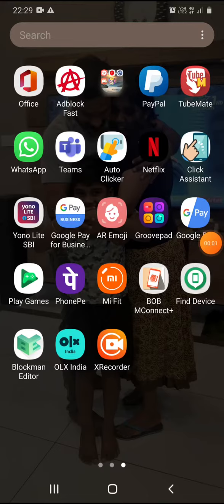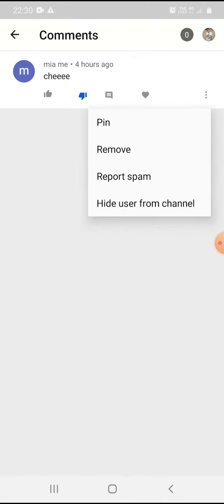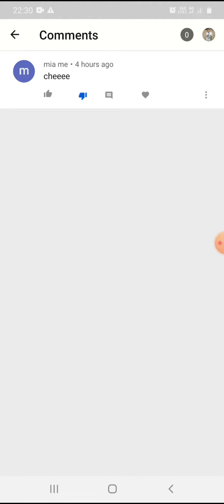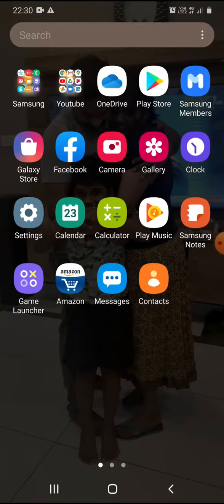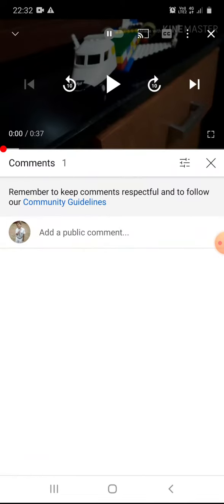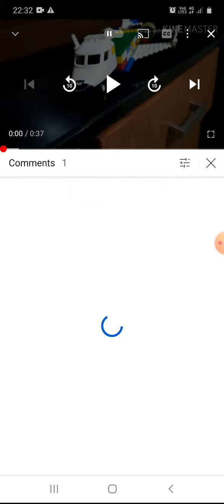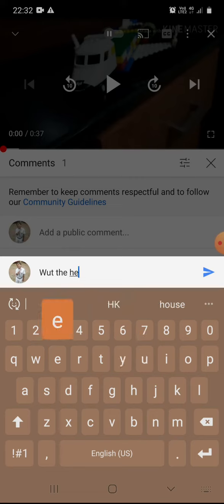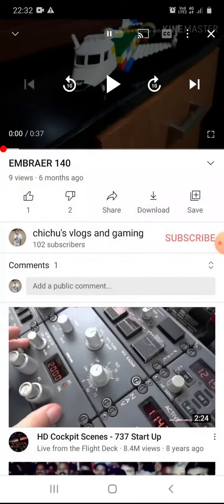this guy is bullying me...